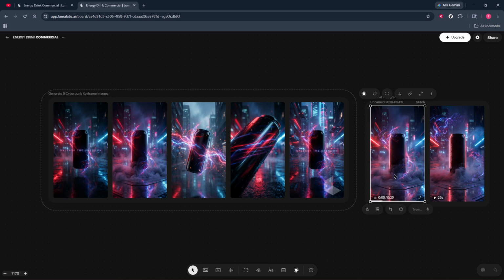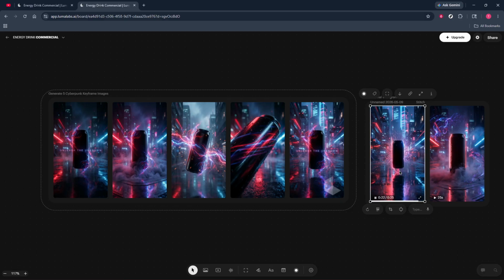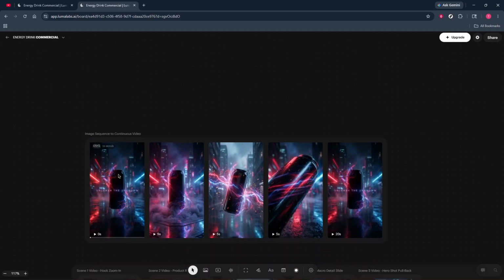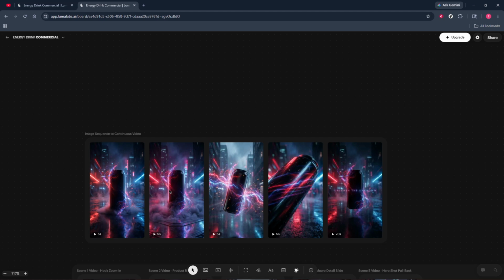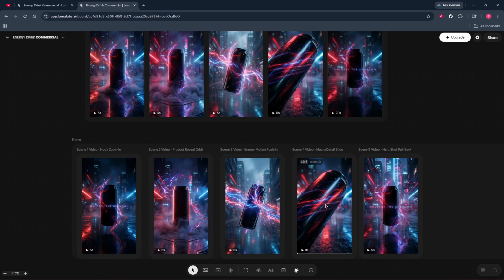How To Make Instagram Carousel Reels In Luma AI [2026 Guide]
How To Make Instagram Carousel Reels In Luma AI

In today's video, we cover How To Make Instagram Carousel Reels In Luma AI,Luma AI Instagram carousel tutorial,create carousel reels with Luma AI,AI Instagram content creation,Luma AI video editing guide,how to make carousel videos for Instagram,Instagram reel slideshow AI,Luma Dream Machine tutorial,AI social media video creator,Luma AI cinematic reel creation,create engaging Instagram posts AI,Luma AI beginner guide,Instagram content workflow with AI,AI carousel animation tutorial,Luma AI short form video creation